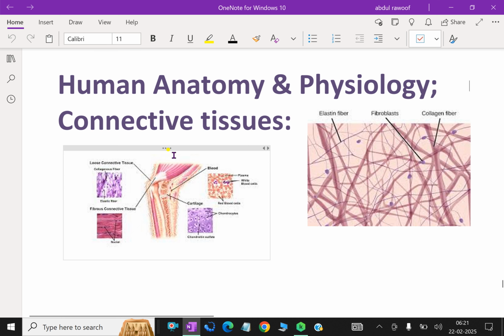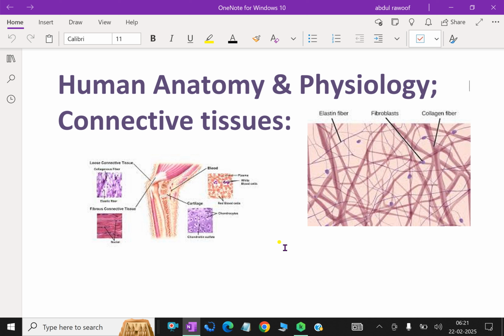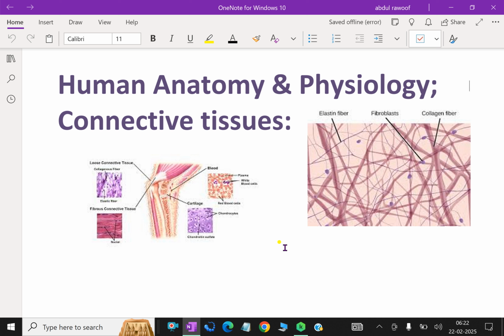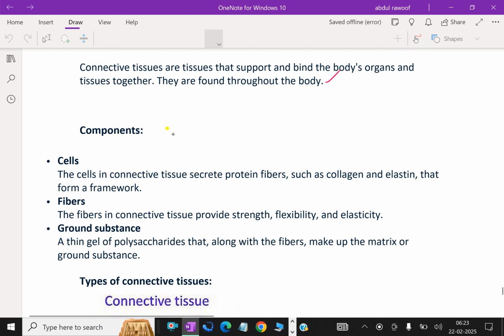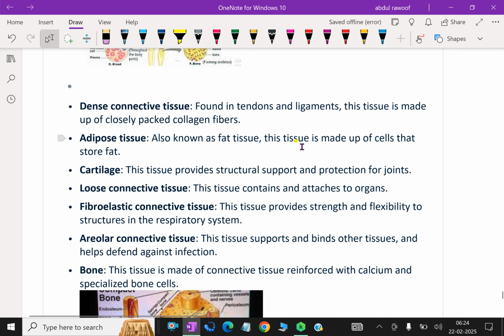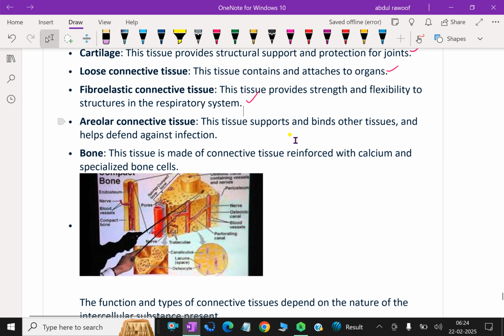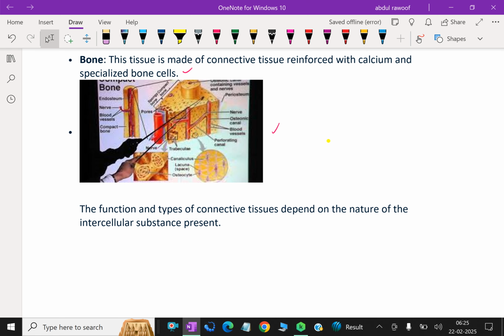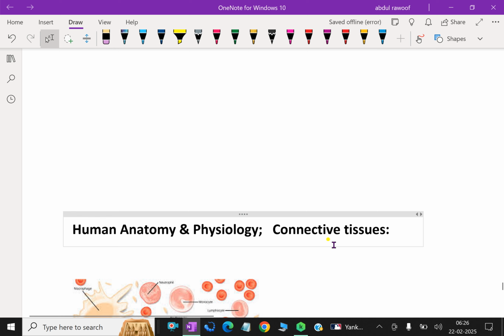Human Anatomy & Physiology; Connective tissues : - 18.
Tissue that supports, protects, and gives structure to other tissues and organs in the body. Connective tissue also stores fat, helps move nutrients and other substances between tissues and organs, and helps repair damaged tissue. Connective tissue is made up of cells, fibers, and a gel-like substance.